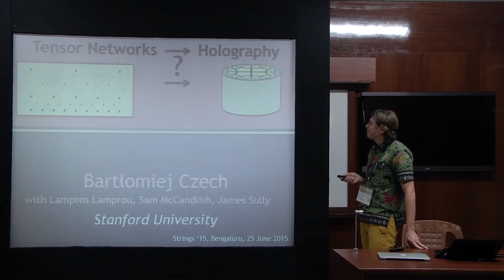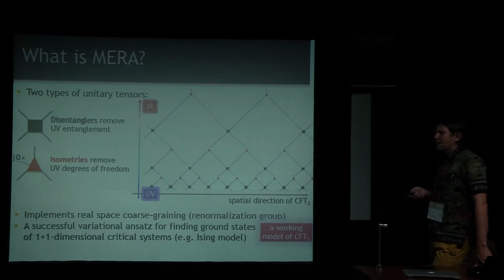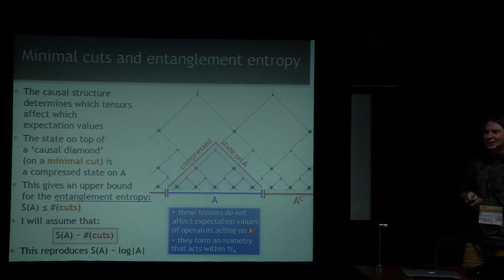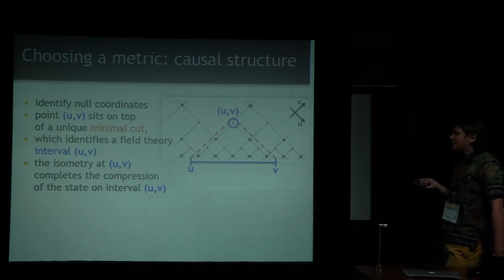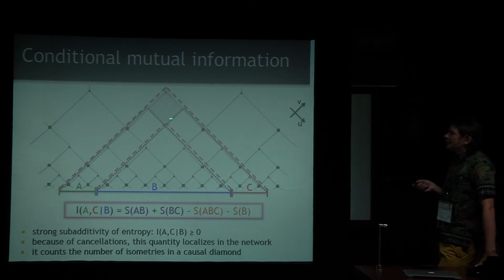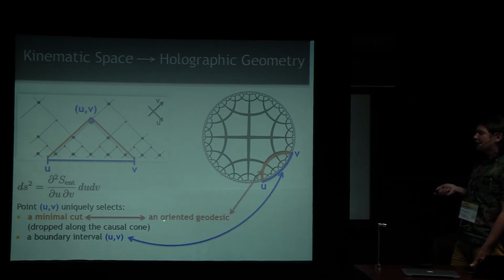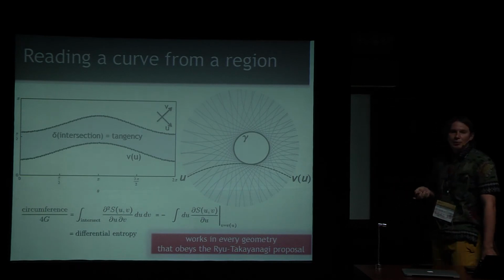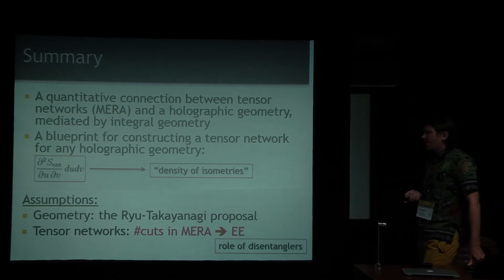Session 1 - Integral geometry: from tensor networks to holography: Bartek Czech